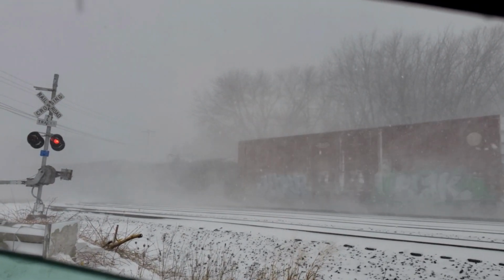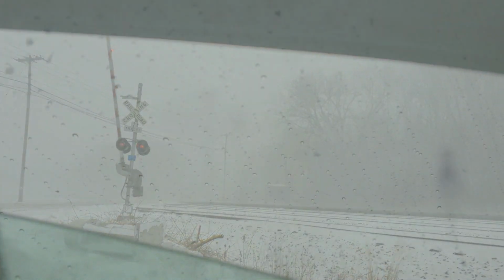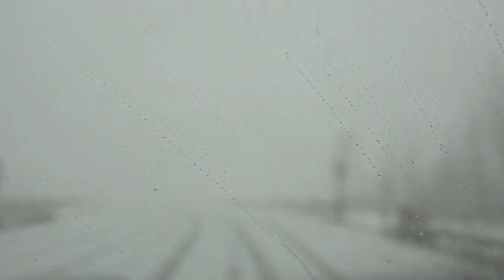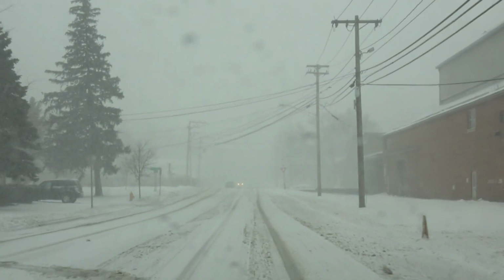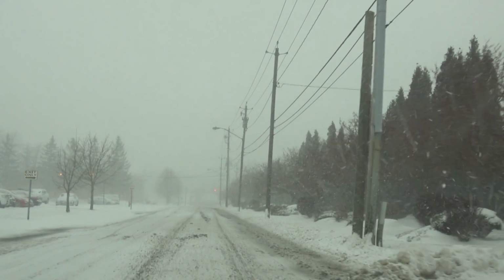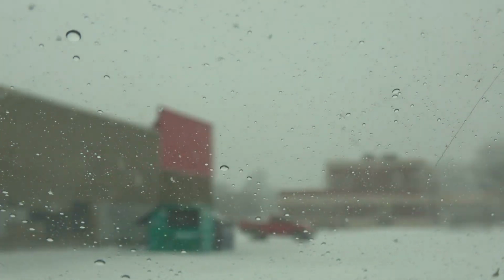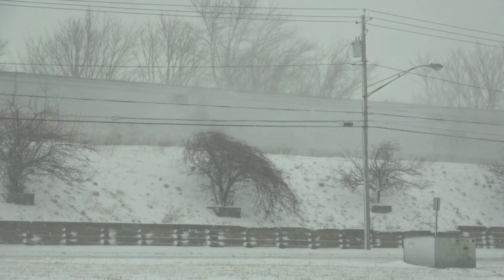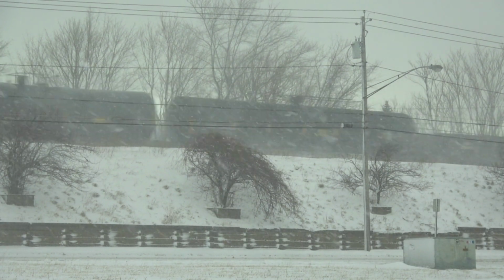Big CSX Train Goes Thru a Snow Storm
Big CSX Train Goes Thru a Snow Storm. This big CSX train was heading west while a snow storm was happening,  actually Blizzard Like Conditions. I then go to another spot because I didn't want to get stuck out there in the heavy snow. With lake effect snow you never know how much snow will fall in a given time.  So I drove to a different spot in town but it snowed a lot on the way as you will see. Then at the new spot a couple more trains go by in the snow all in this Action Packed Train Video filmed in and around  Dunkirk New York

We Add NEW Train Videos  just about every day such as  Amtrak, CSX, Norfolk Southern, Union Pacific BNSF and More!  Coal Trains, Oil Tanker Trains, Welded Rail Trains, Freight Trains and much More!  We also Do Live Videos sometimes.
I have nearly 14,000 train videos on YouTube. There are Trains Galore here at Wide world of Trains, you can watch some of my many playlists where lots of my best videos can be seen!

Intro  and Outro Music  Good Morning by Reed Mathis Big Long and Massive Trains Here at Wide World of Trains. I want to start doing Airplane and Jet videos at Air Shows Some Day